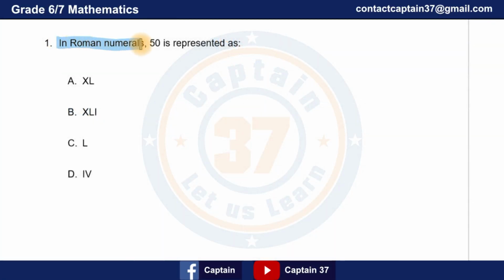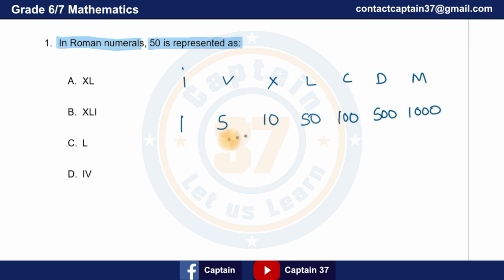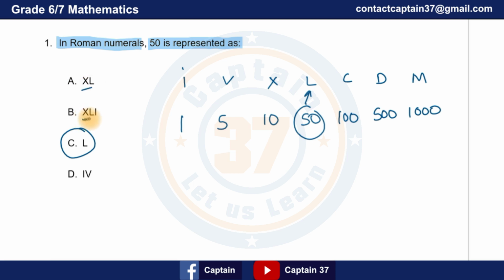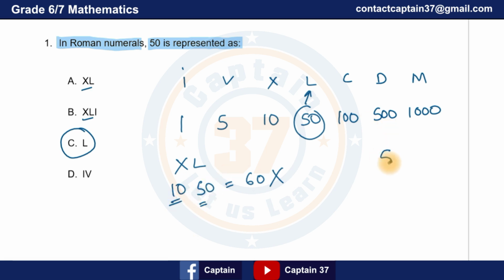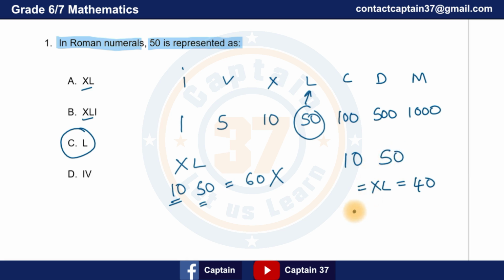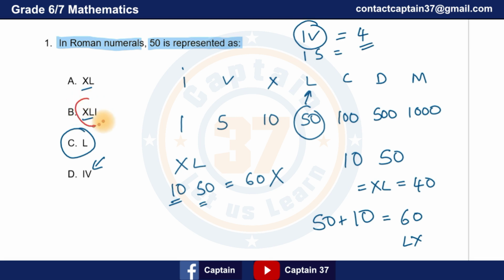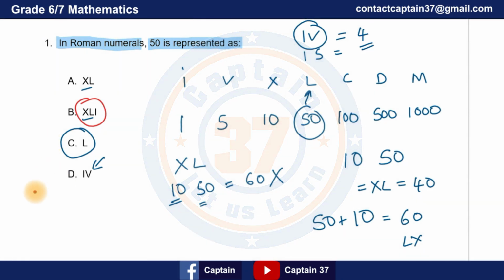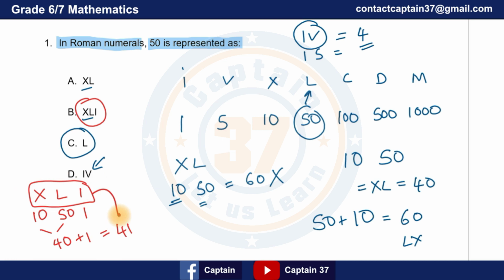Q1 Roman Numerals - Section A - Exercise 1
Question: In Roman numerals, 50 is represented as:

A. XL

B. XLI

C. L

D. IV

I show you how to find the answer. Roman Numerals are an important part of Grade 6/7 lessons, revision and subsequent exams.